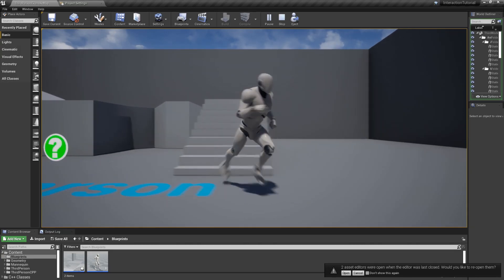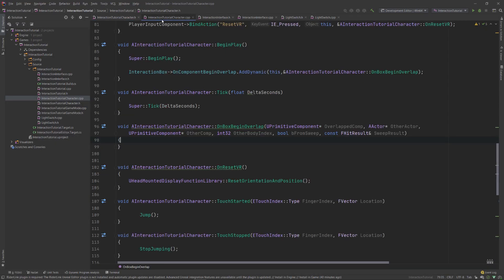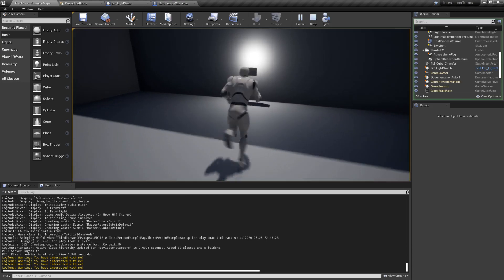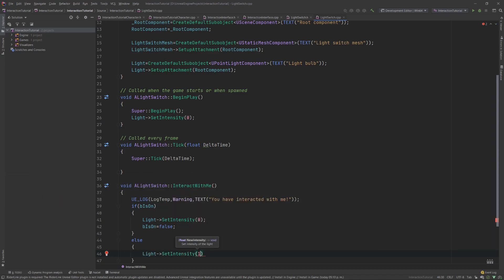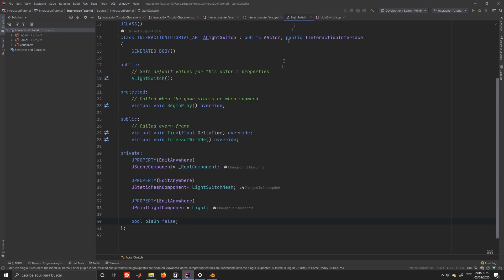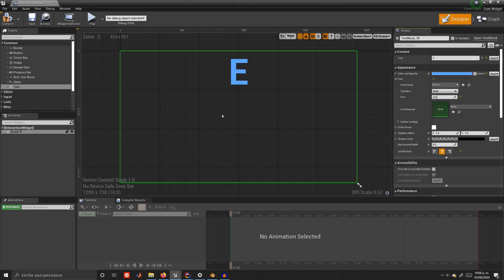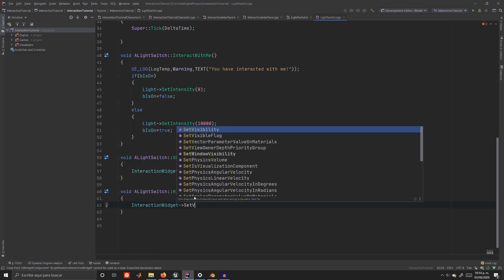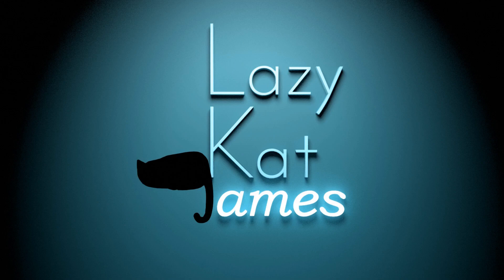Interaction System | Third Person Game | UE4 C++ | Part 2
Hello and welcome to part 2 of the interaction system!

By the end of this video, we'll have our light switch display a widget to let us know we can interact with it, along with a light that turns on and off when the 'E' key is pressed. I'll walk you through the code step by step to achieve this goal.

For more tutorials, devlogs, and anything game-development-related, this is your home!